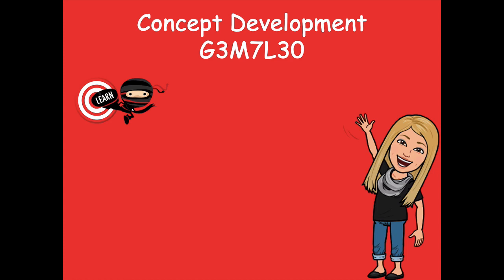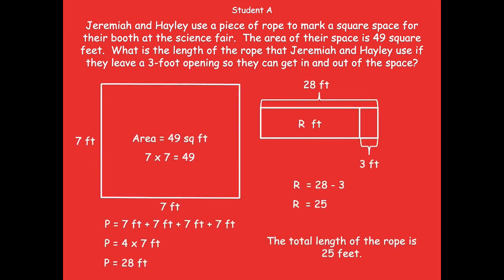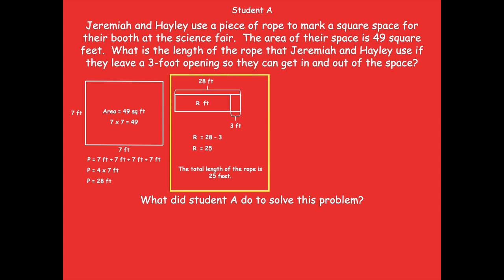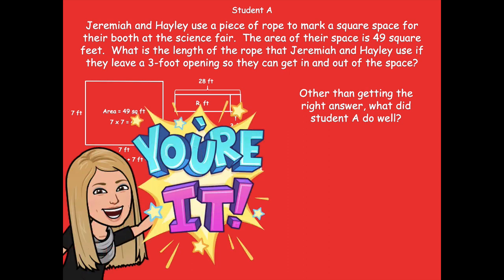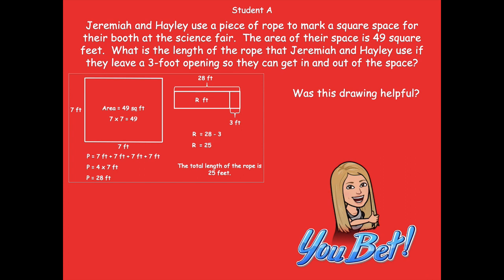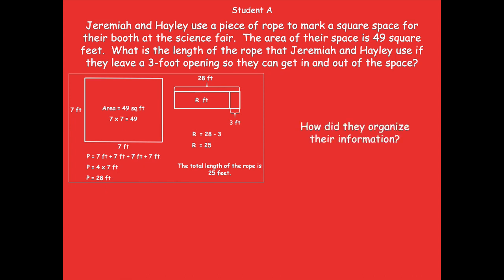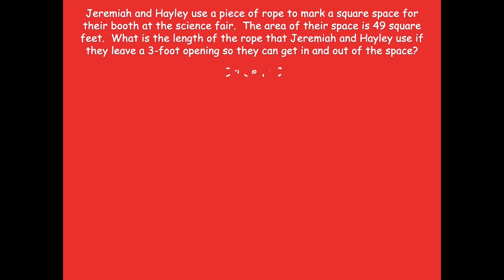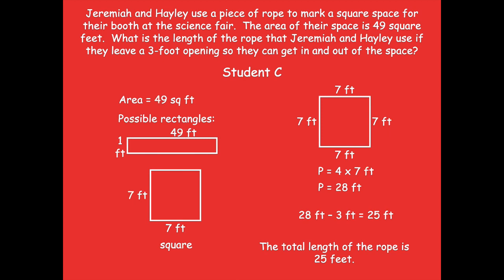Grade 3 Module 7 Lesson 30 Concept Development